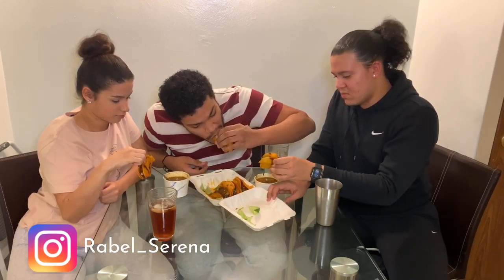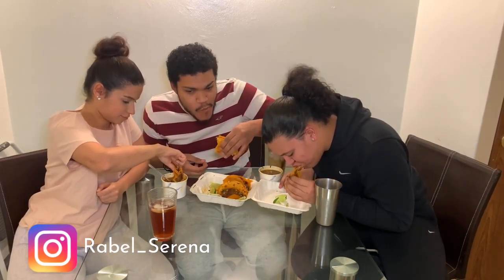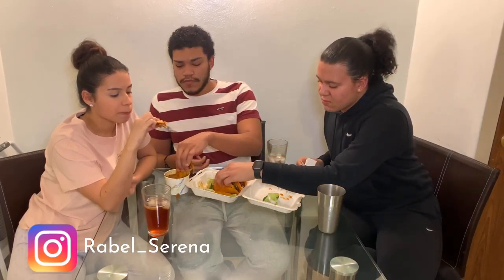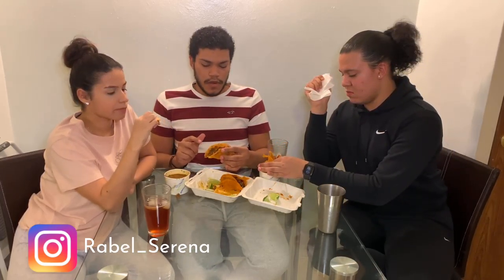Trying BIRRIA TACOS for the first TIME!!! Are they worth TRYING ??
Hey guys in this video we’re trying the infamous birria TACOS, we wanted to try them since they are popular RIGHT NOW so of course we’re going to try it & see what the hype is about... hope you guys ENJOY this video.